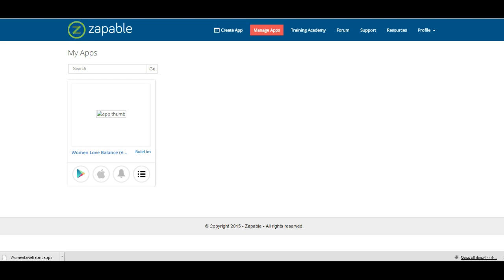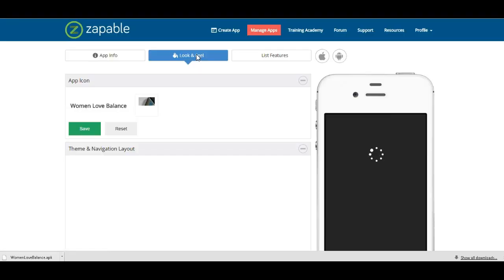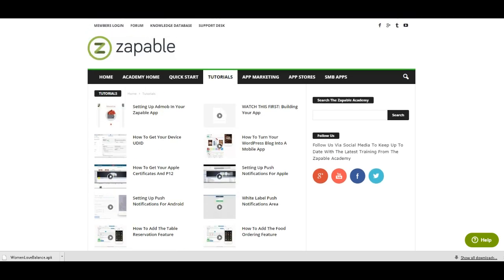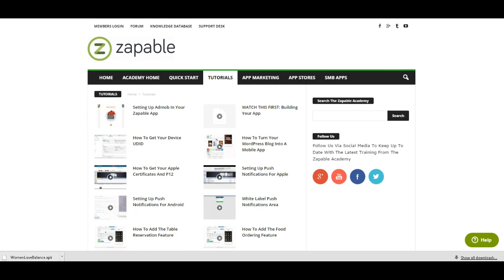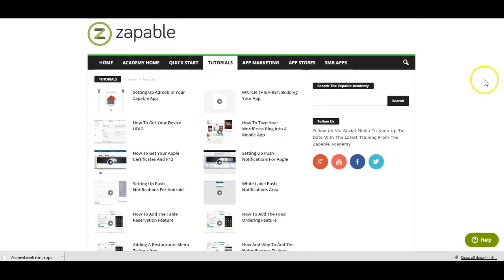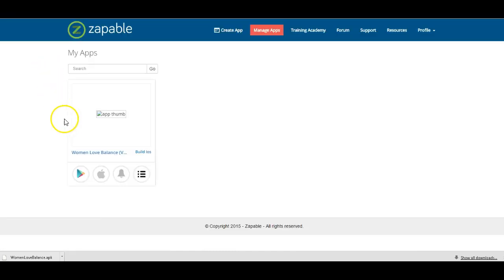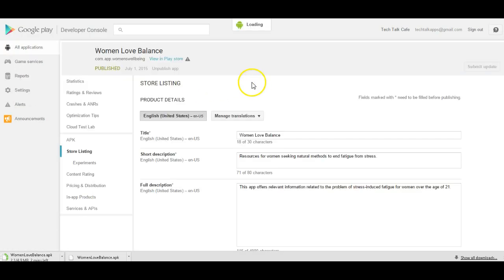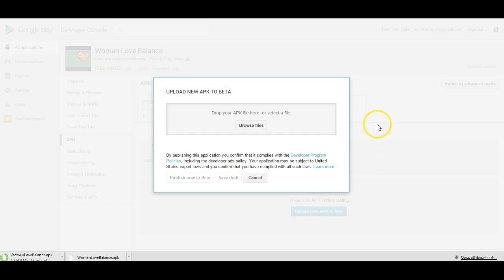Zapable missing link! How to download the APK for your Android app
I'm a tech/business coach for online 'newbies' and I also build mobile apps for clients. Zapable is a perfectly good app builder. However, when I finished building my first app, there was no tutorial on how to download the app APK -- which you must have to publish in your Google Play Developer's console once you've paid you developer's fee. No info on this one very important step  in any of the Zapable tutorials . Nothing in the articles, either. As of June, 2015 the Zapable forum is closed for registration and there were 3800+ queries on the topic of 'download APK' -- so here I am sharing the missing link with you so you can get on with publishing the apps you build with Zapable.

Here's the link on how to proceed ONCE you have downloaded the app APK.